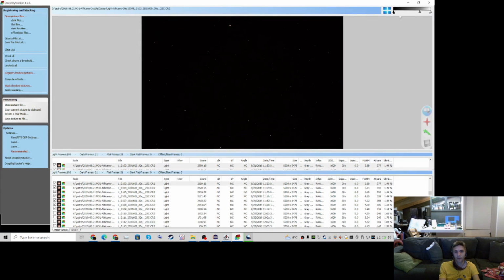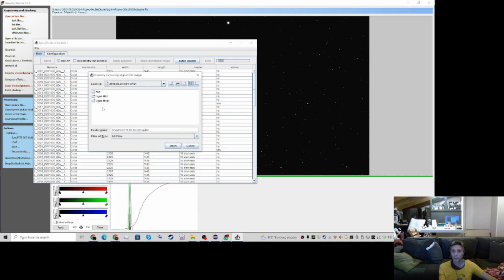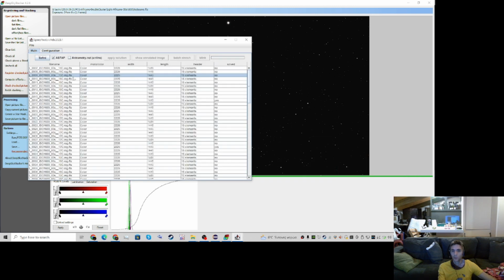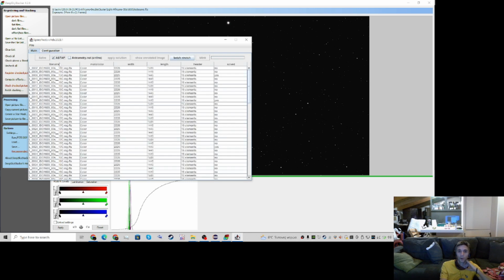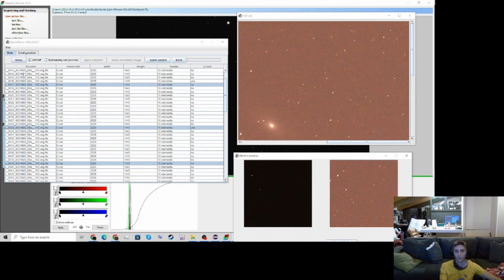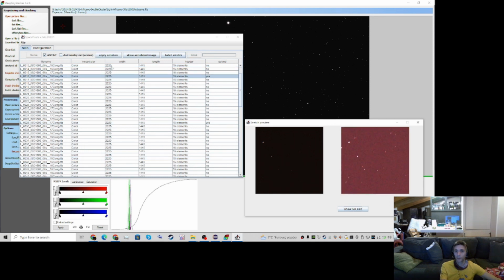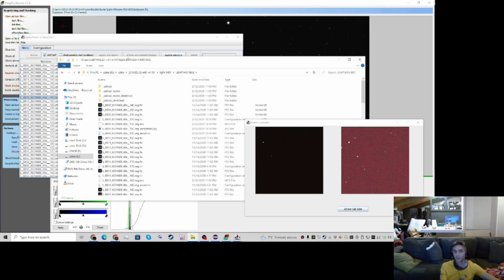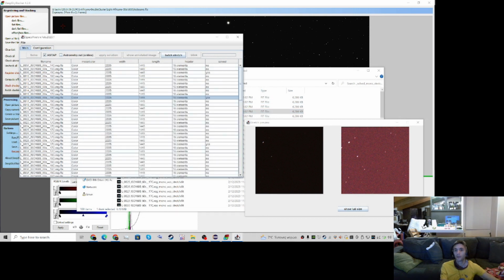SpacePixels tutorial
A video tutorial of SpacePixels, a tool for manipulating FITS files aiding in object detection